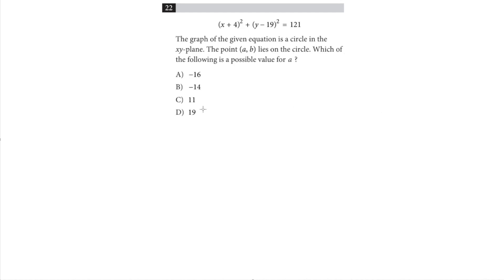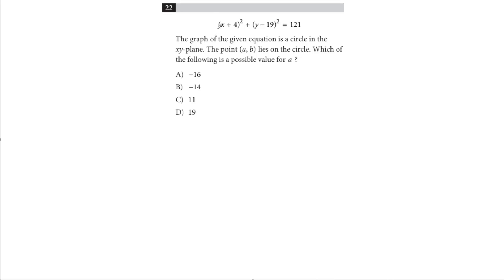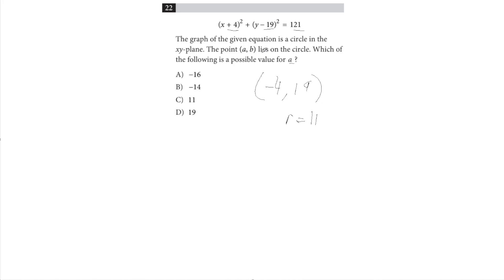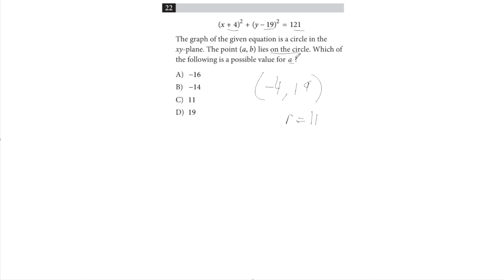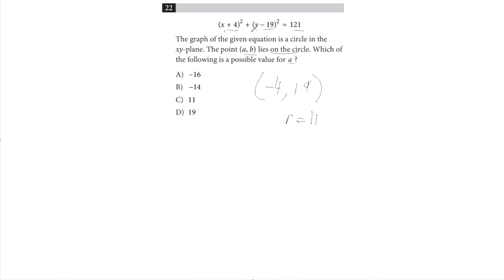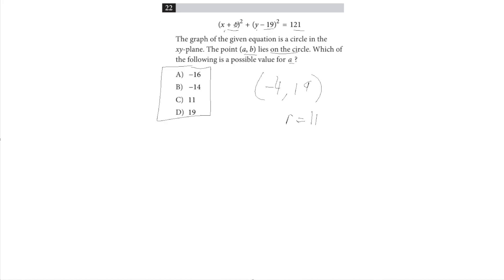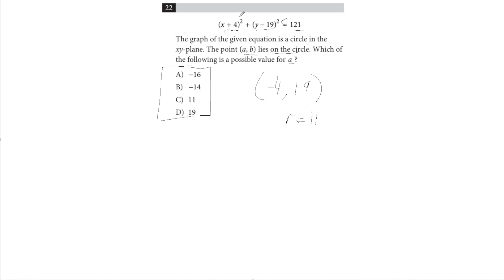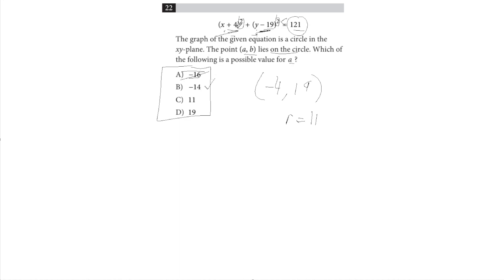Tricky SAT problem: Possible Value for 'a' That Lies on Given Circle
In this video, we will be doing question 22 from section 3 of the Official SAT practice test #5. The question asks:
The graph of the given equation is a circle in the xy-plane. The point (a, b) lies on the circle. Which of the following is a possible value for a ?
A) -16
B) -14
C) 11
D) 19

This question is best solved using elimination!